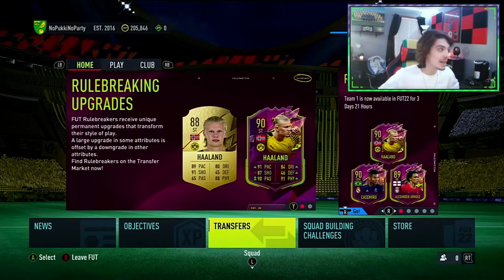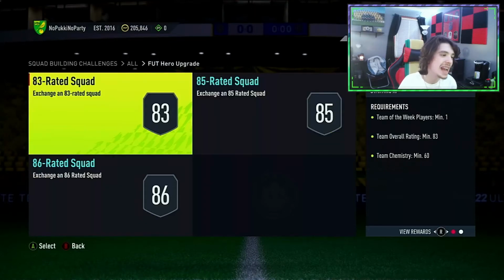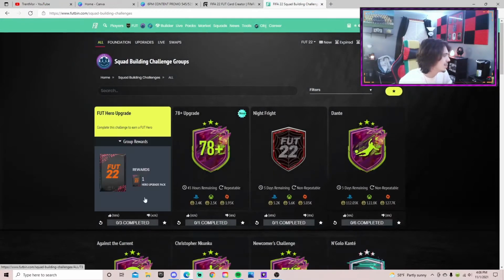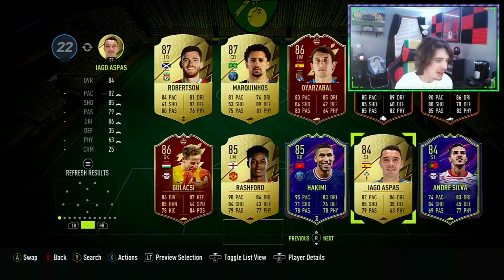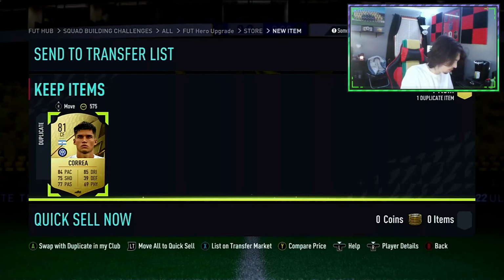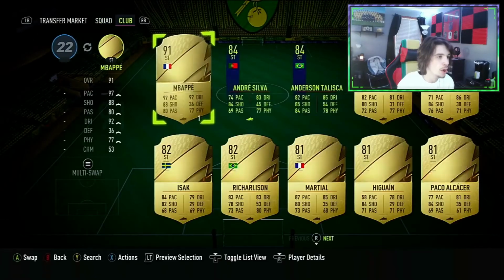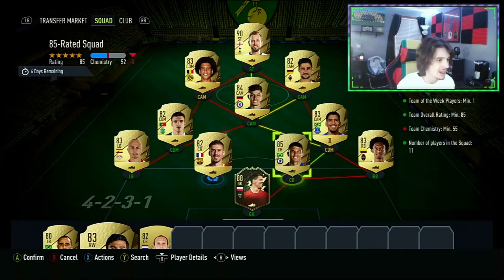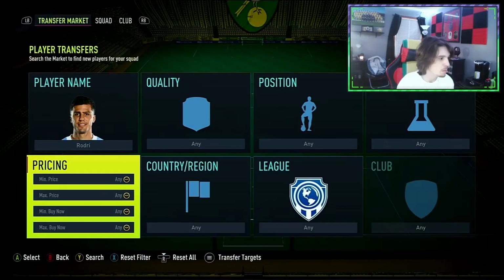GUARANTEED FUT HEROES PACK & 78+ UPGRADES! 6PM CONTENT - FIFA 22 ULTIMATE TEAM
Well.